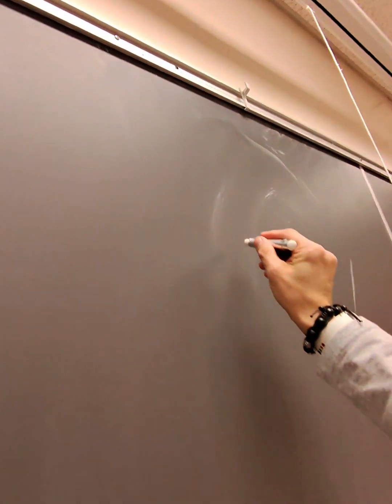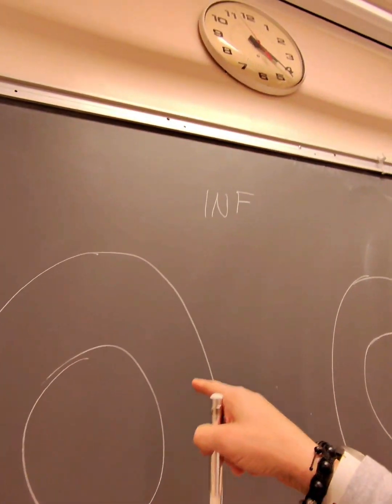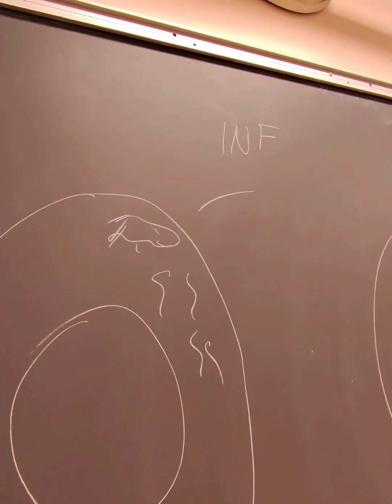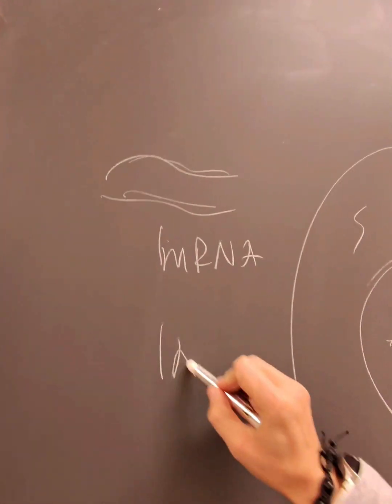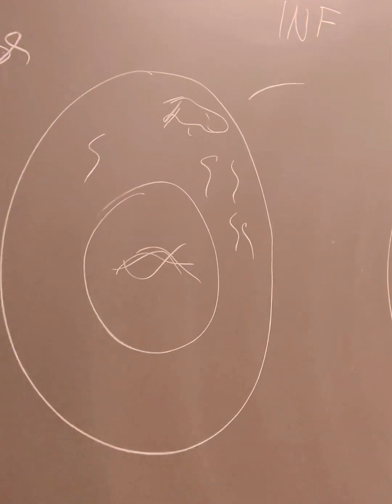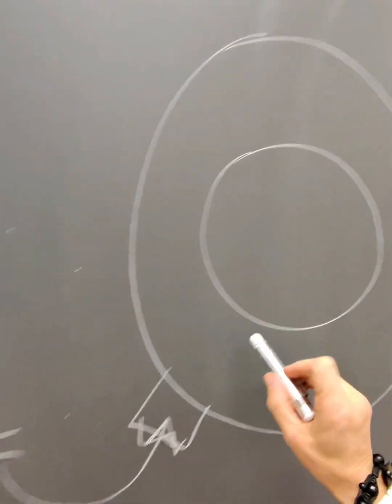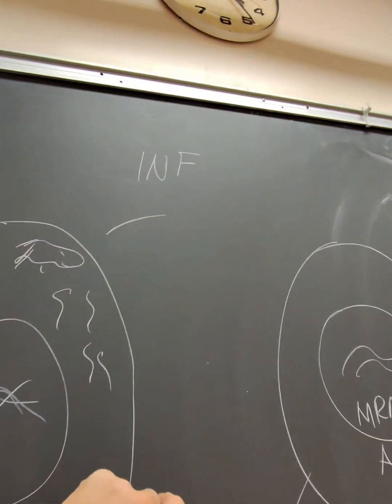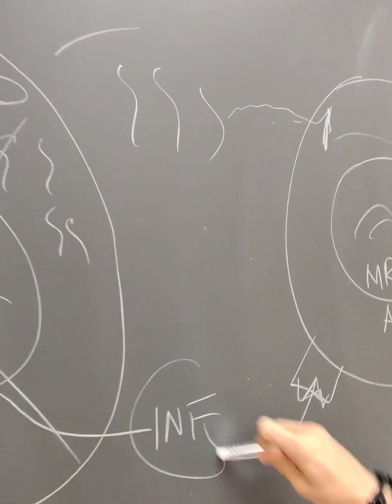Interferon Explained: Role in the Immune System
Interferons — the body’s natural defense proteins that play a key role in fighting viruses, infections, and even cancer. In this video, we’ll explain what interferons are and how they work

Topics Covered:

What is Interferon?